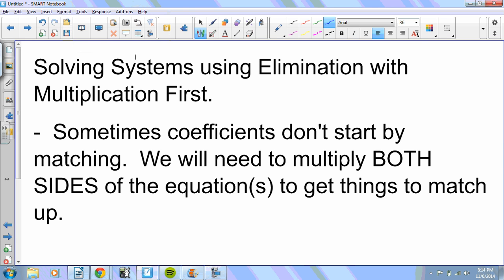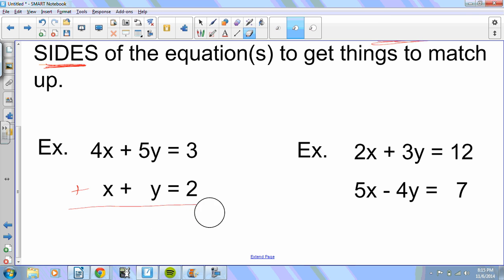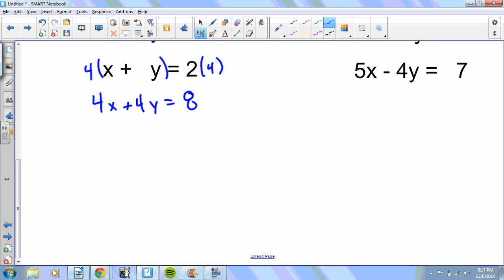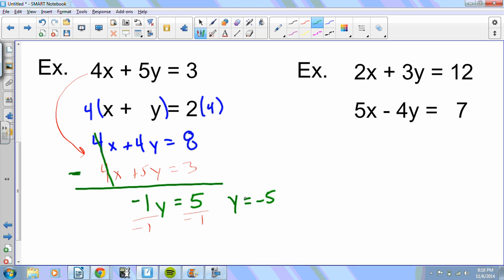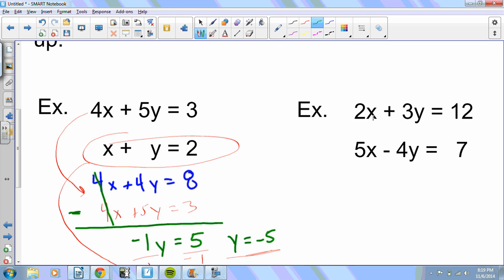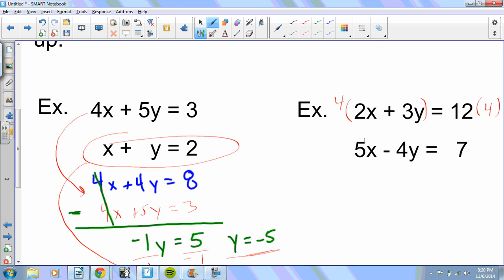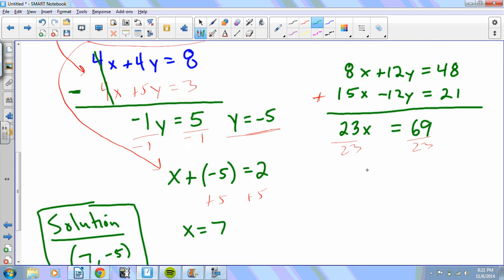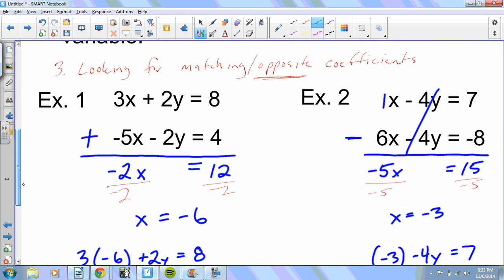Section 6 3B